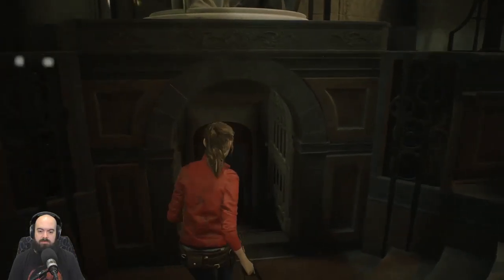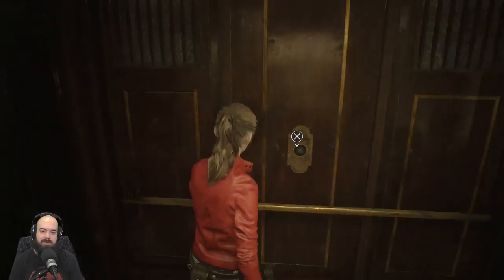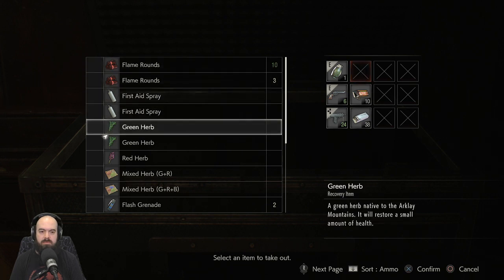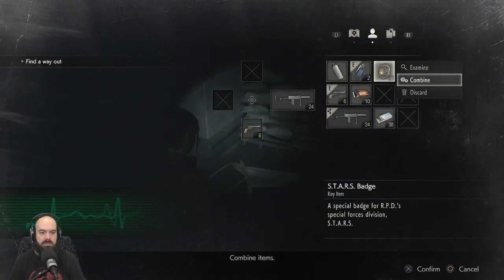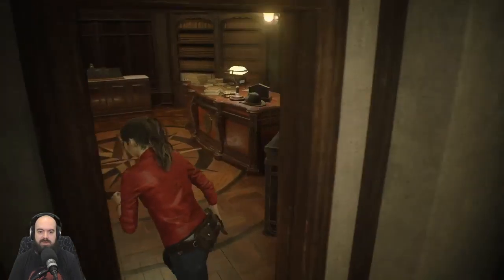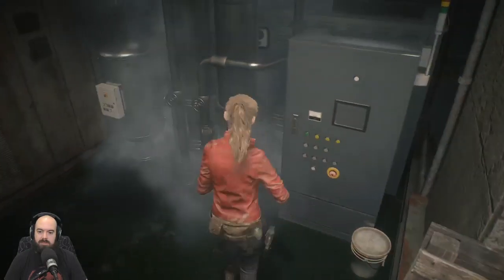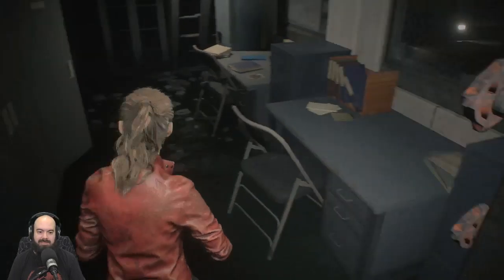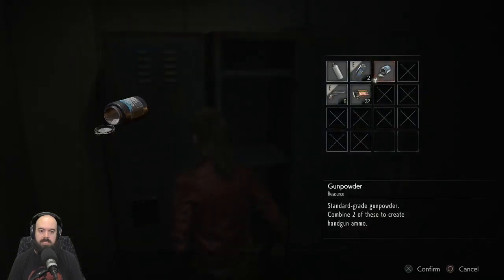Vince Plays - Resident Evil 2 (Part 9)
Part 9 of the Resident Evil 2 playthrough with Vince.